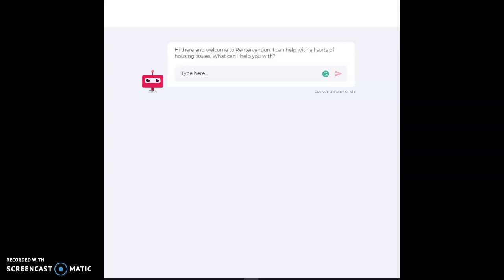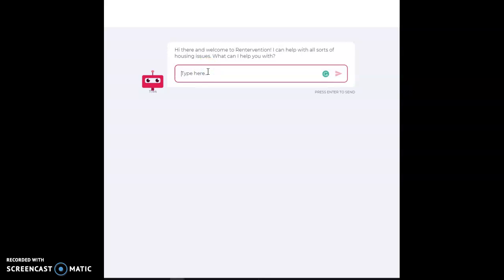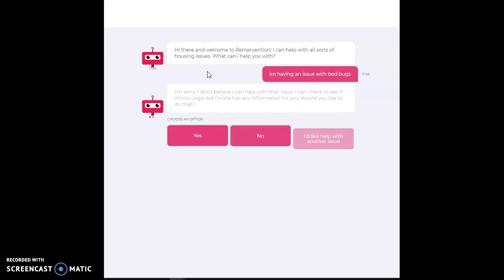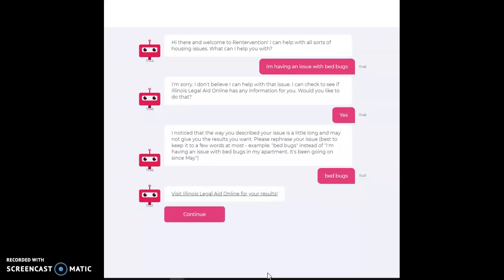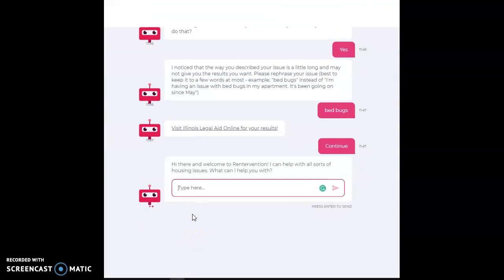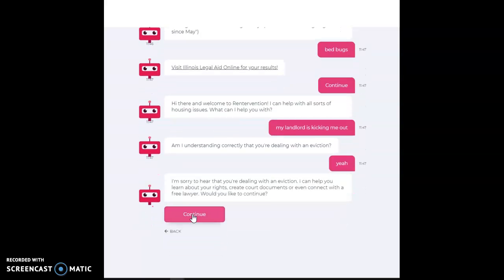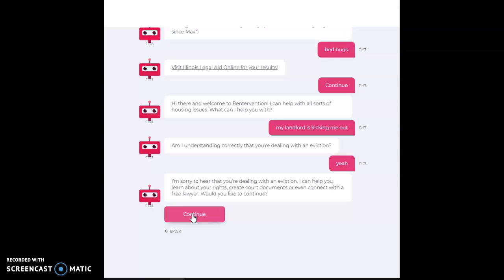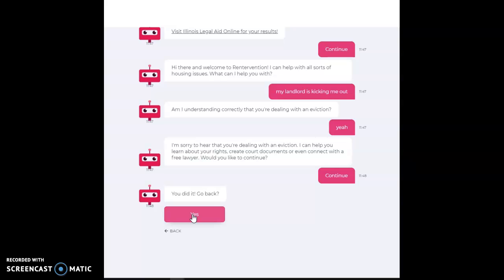Rentervention 2.1 Prototype